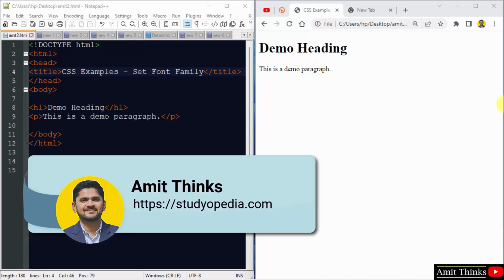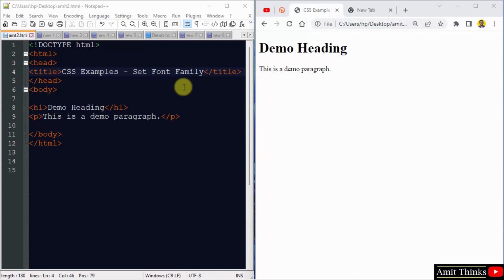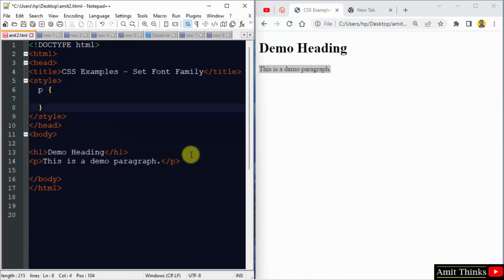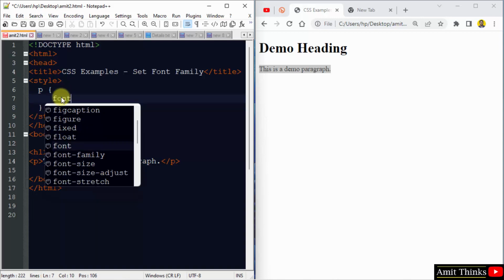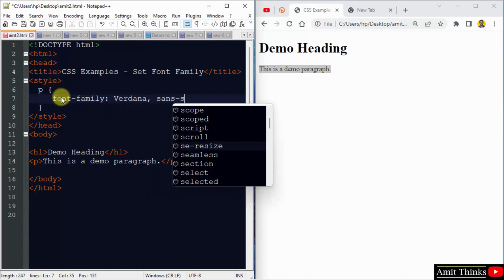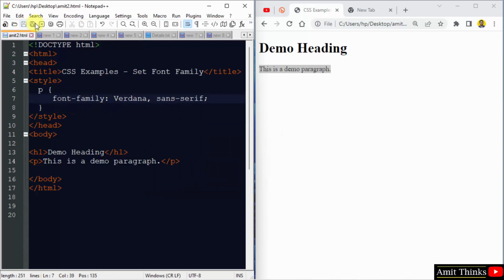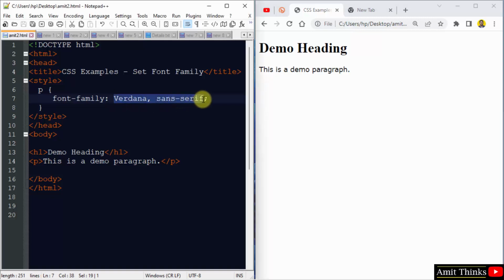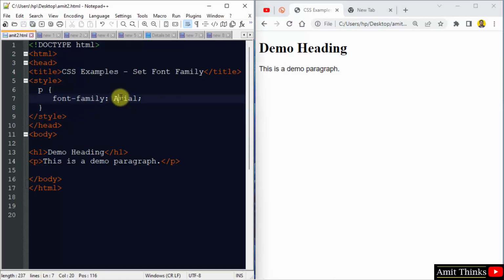How to Set Font Family in CSS | font-family property | Amit Thinks | 2022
In this video, learn to set the font family with the font-family CSS property. We can add a specific font family such as Arial, or you can add a group of font families. Set more than one font family in a comma-separated list.